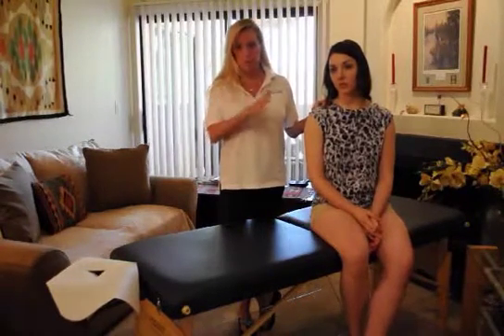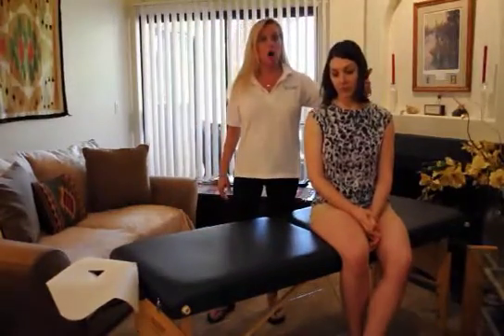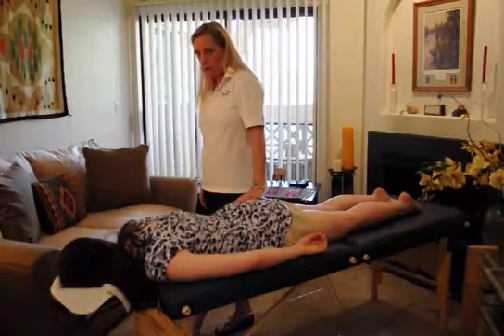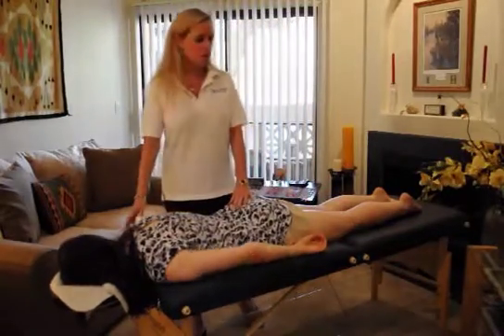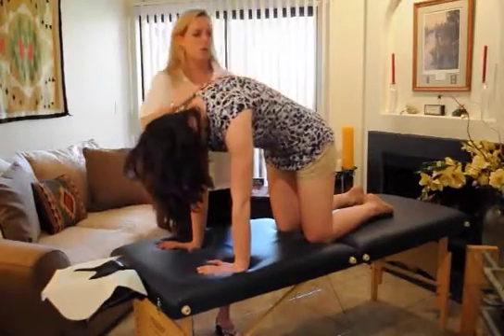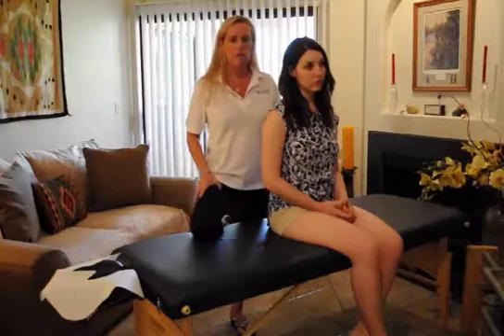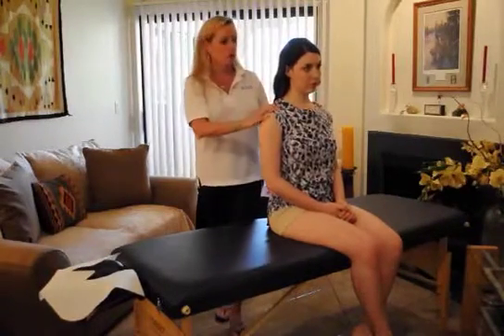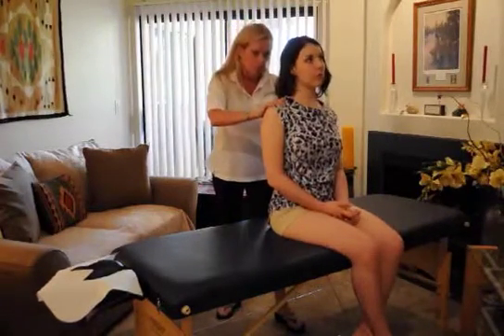Myotherapist Annie Naylor Discusses Headache Treatments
Master Myotherapist Annie Naylor of the Arizona Center for Muscle Therapy in Scottsdale, Arizona discusses myotherapy's successful relief of chronic headaches and migraines while demonstrating corrective exercises.